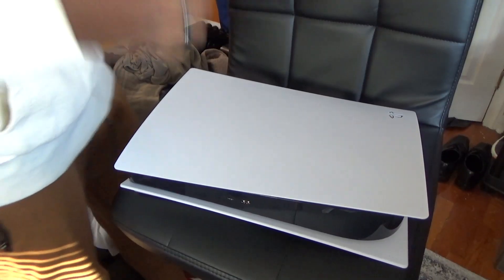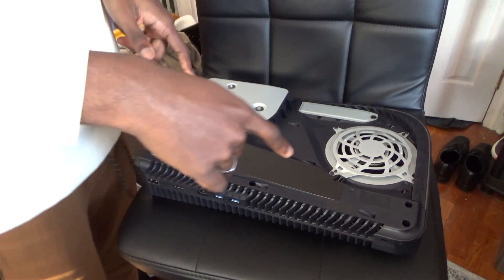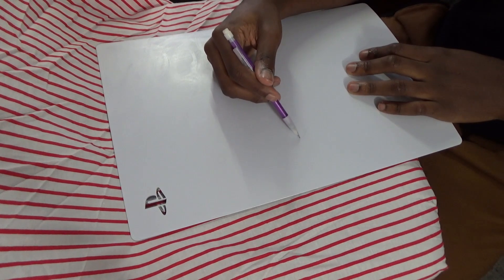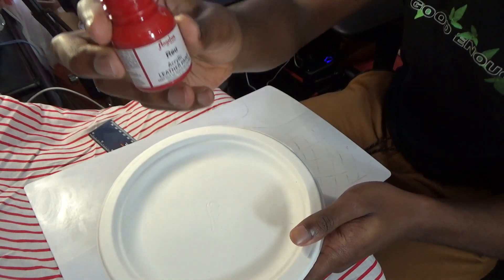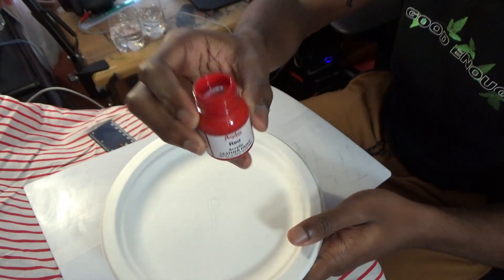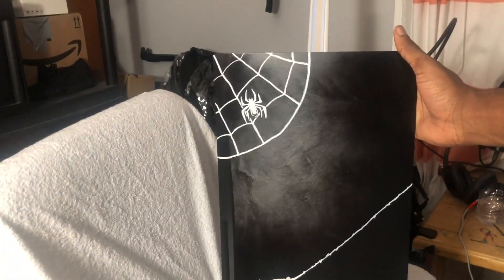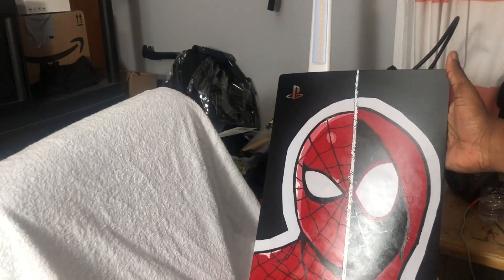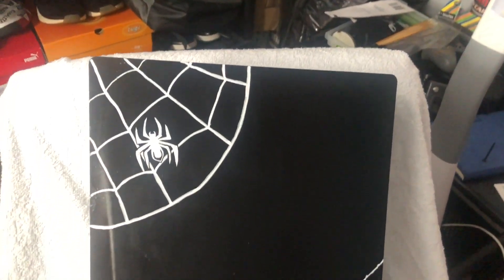*NEW* Custom Miles Morales PS5 | Episode 6 - The Artcast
Today I took the challenge of painting the PS5 plates! I was lucky enough to be able to customize the plates because I knew they were removable. Click Read More to find out how to get yours customized!